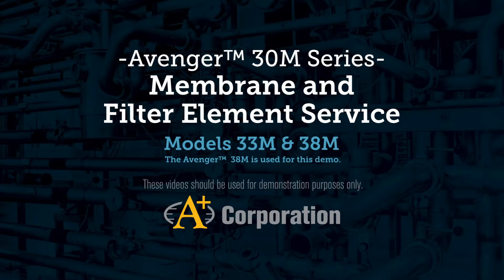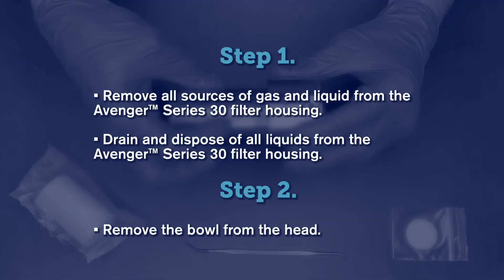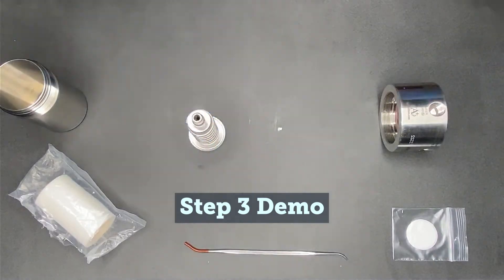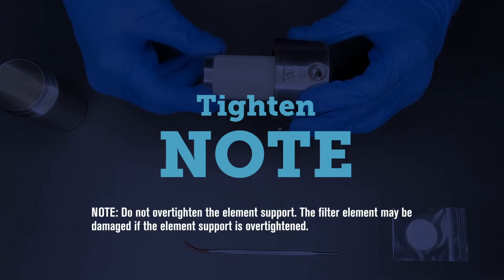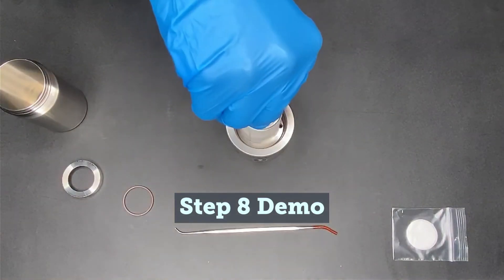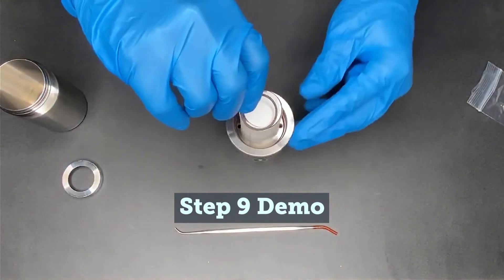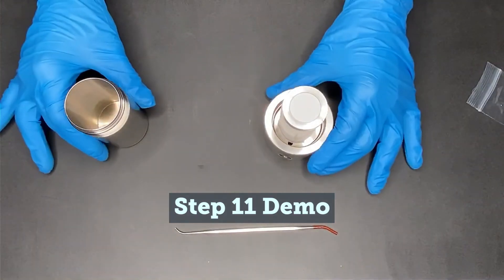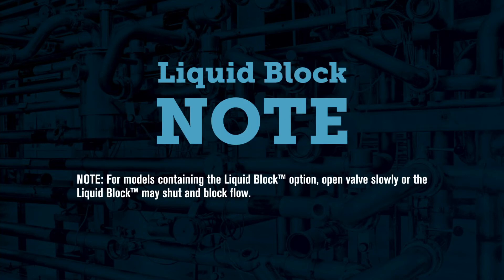Avenger™ 30M Series Membrane/Filter Maintenance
0:00 Introduction
0:20 Safety
0:55 Prior to Servicing
1:25 Changing the Filter
2:41 Changing the Membrane
6:06 Prior to Returning to Service
6:38 For More Information
The Avenger™ Series of particulate/coalescing filters with its head and bowl design, combines efficiency with ease of maintenance. By minimizing internal volume and allowing the user many ways to configure, the Avenger™ works effectively at removing particulates or bulk liquids in any industry. All primary connection ports are located on the filter head, eliminating the need to disconnect tubing for routine maintenance. The ability to add our patented Phase Separation Membrane and Liquid Block™ technologies makes the Avenger the most unique and versatile particulate/coalescing filter on the market, providing 100% liquid protection.